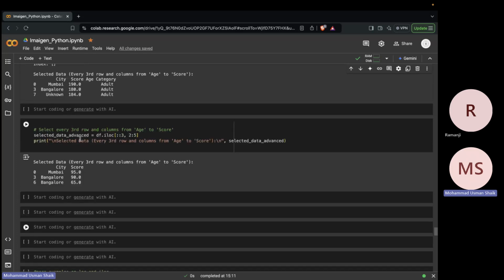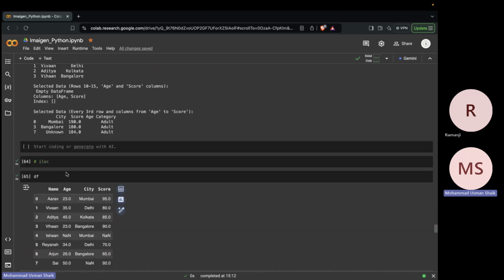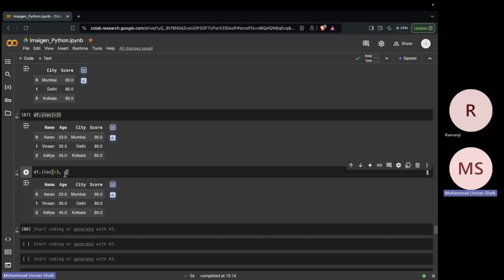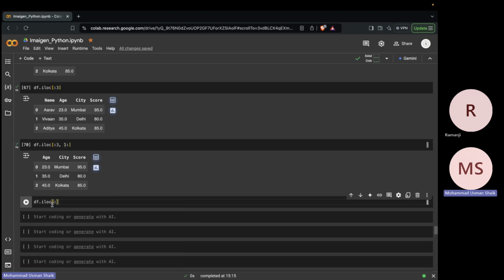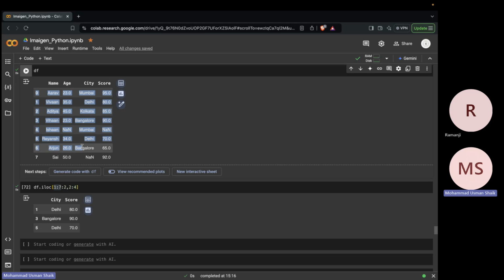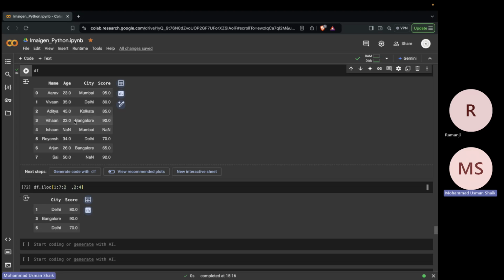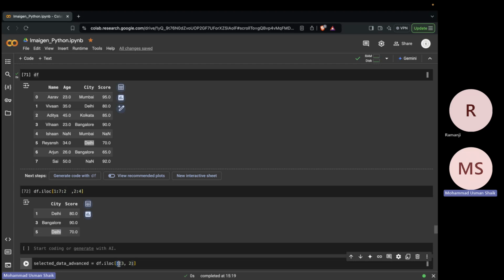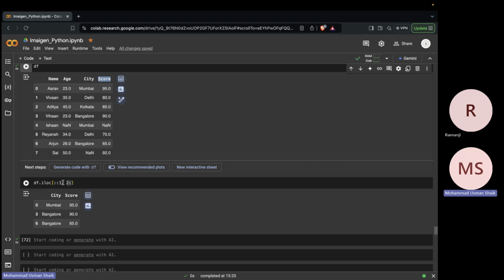AI Series: Mastering Pandas iloc()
Discover the power of iloc in Pandas! This video dives into position-based indexing, showing you how to efficiently select and manipulate data in Python DataFrames using iloc. Perfect for data enthusiasts and AI learners!